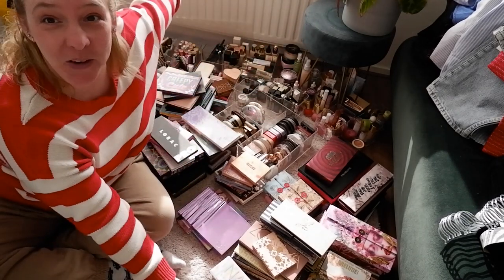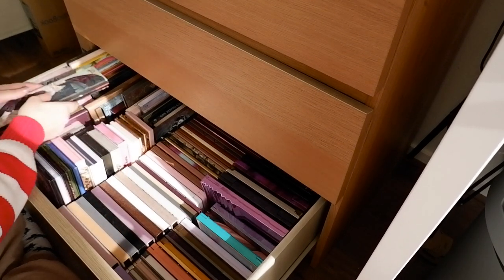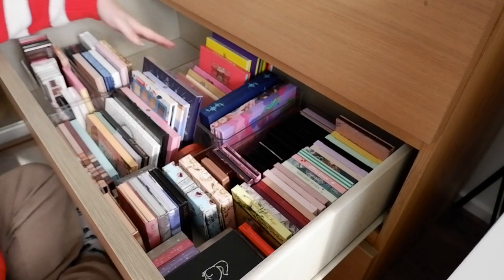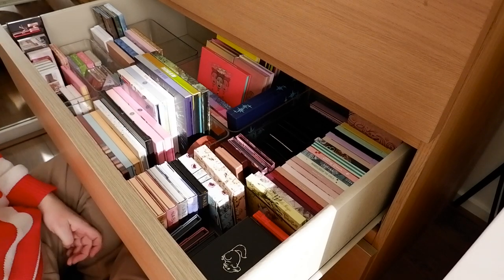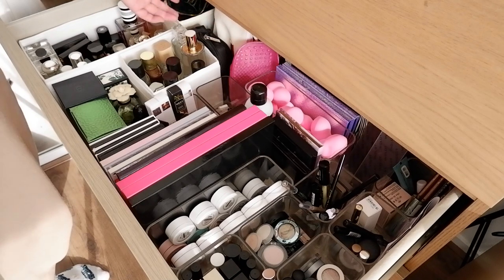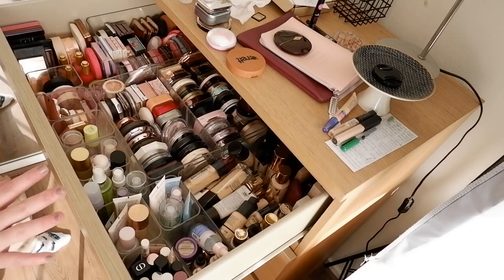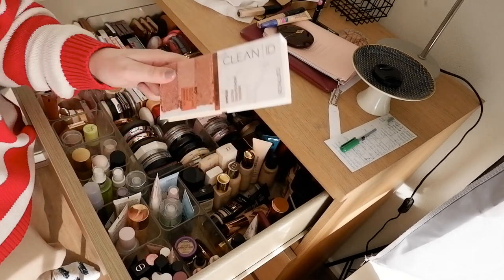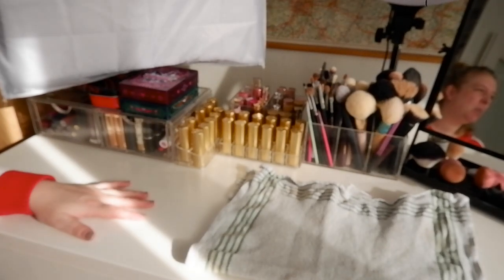MAKEUP COLLECTION ORGANIZATION 2022 // Reorganizing my makeup collection after decluttering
in which I show you and talk you through my makeup collection organization. I reorganize my makeup drawers after decluttering my entire collection. Because it is time for some spring cleaning!

Sweater - H&M
Sweatpants - H&M
Socks - Primark

Drawers: IKEA Malm
Acrylic organizers in drawers: IKEA Godmorgon
Drawer liners: IKEA kitchen section
Vanity/ Desk: IKEA Micke
Acrylic organizers vanity drawer: IKEA (discontinued)
Lipstick holders: Primark
Lipstick acrylic drawers: Primark
Brush holder: Zoeva
Large vanity mirror: IKEA Karmsund
Small vanity mirror: IKEA Trensum
Ringlight: no brand name
Soft boxes: Bresser
Chair: Kwantum
Round mirror: H&M Home
Pendant light: Xenos
Rug: Ikea (do not recommend as it has gotten discolored over time)
Velvet stool: Kwantum
Velvet sleeper couch: Made.com